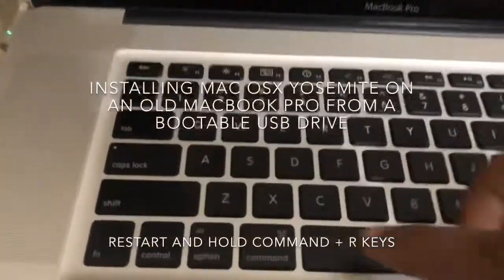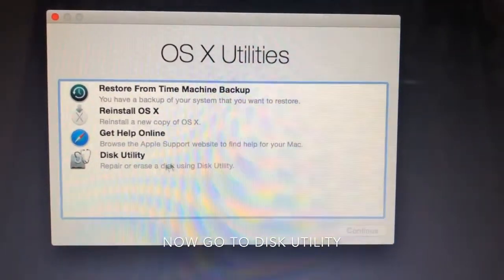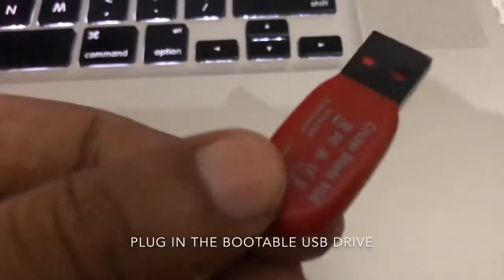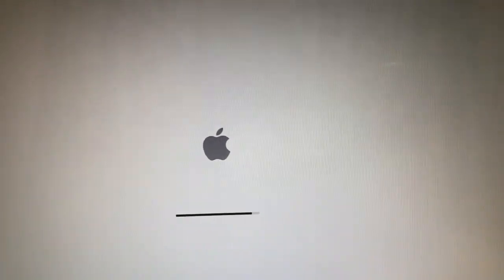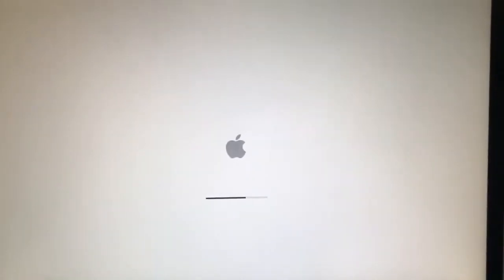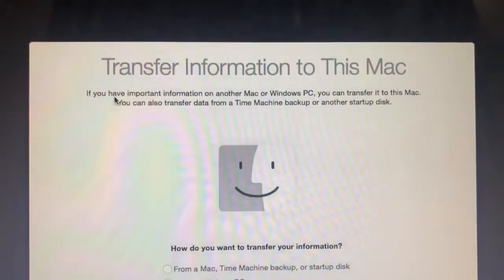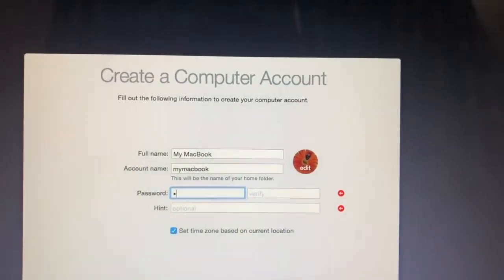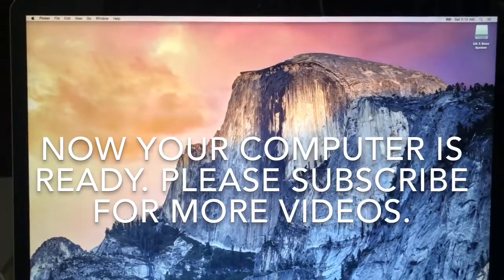Format and Install Mac Osx Yosemite on an old MacBook Pro from a bootable USB drive in English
Easy way..! How to Format and Install Mac Osx Yosemite on an old MacBook Pro from a bootable USB drive in English . We can use this method to install any version of Mac OS on Mac computers. There is no need to connect to internet to perform this action. We should have the bootable usb ready before we begin.

If you don’t know how to make a bootable USB drive, please let me know so that I can upload the video.